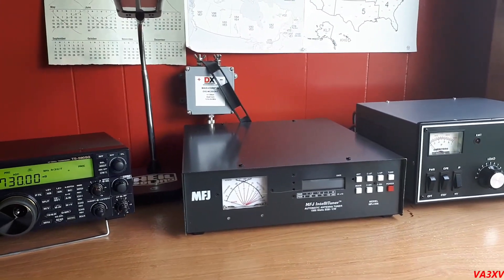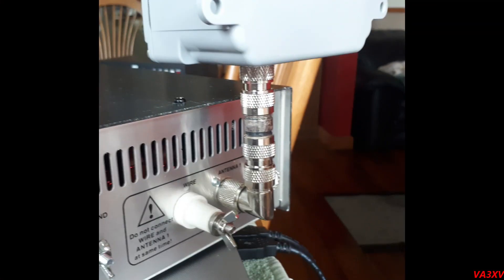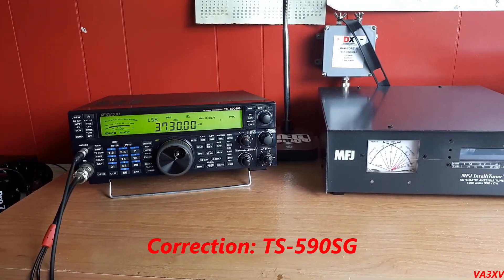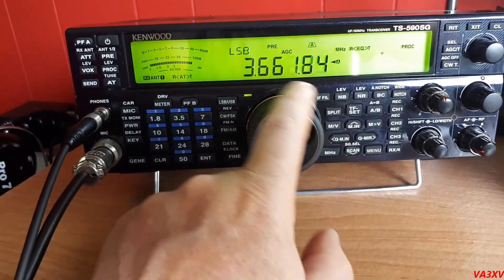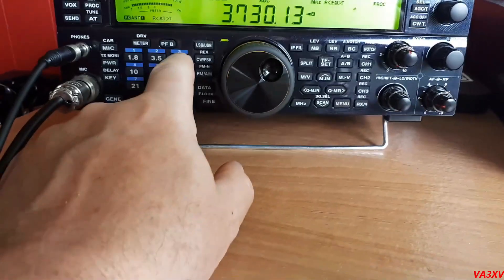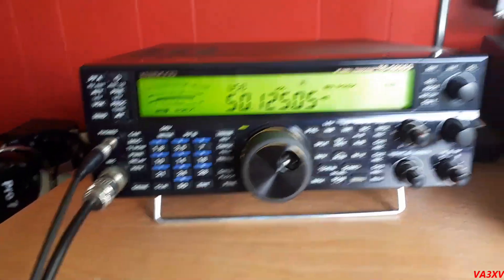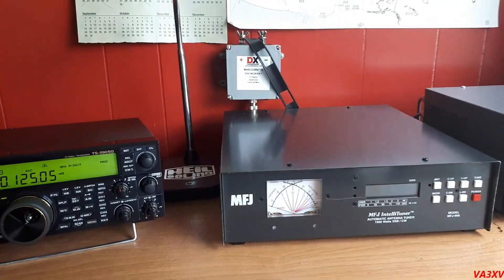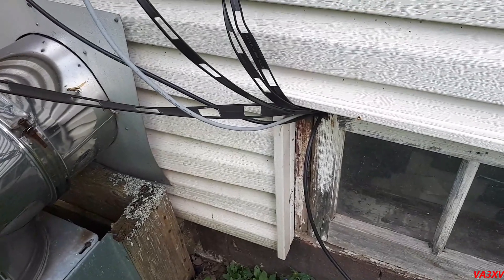LADDER LINE TO BALUN TO RADIO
Testing a Kenwood TS-590SG internal tuner connected to a 4:1 balun, ladder line and 134' doublet on all phone hf bands, including 6 metres.